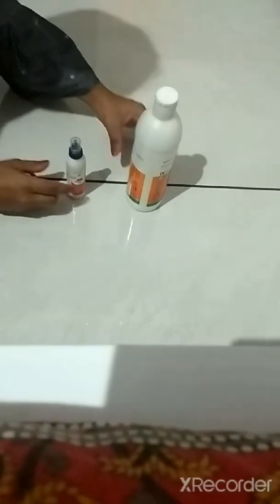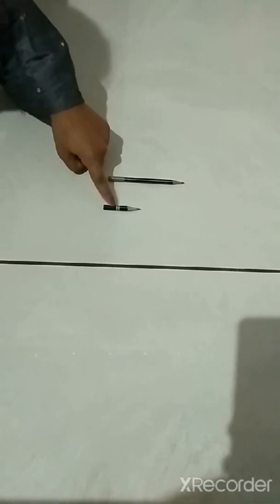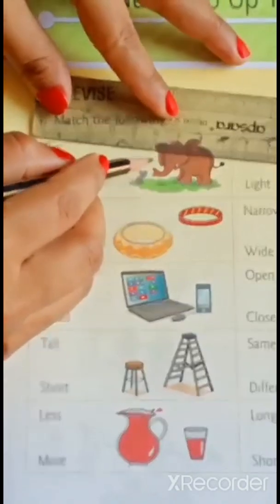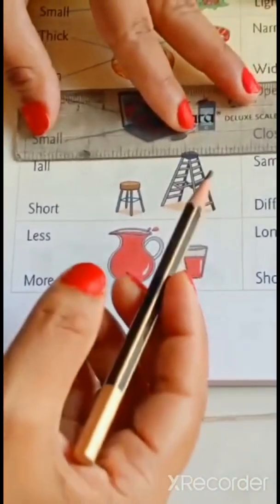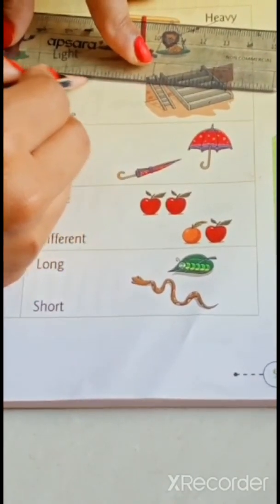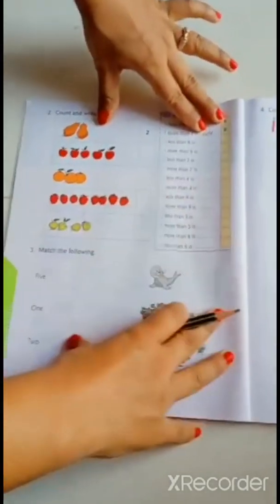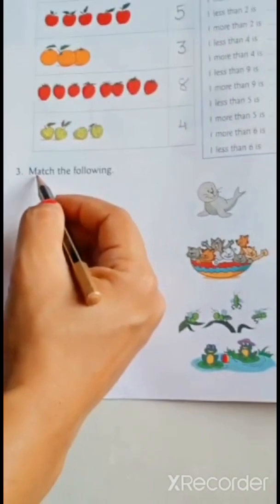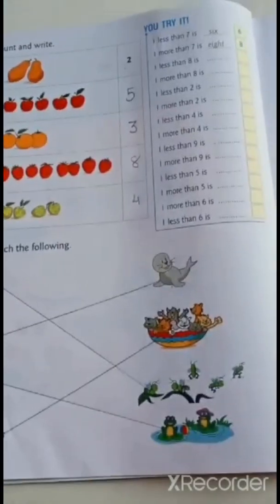Mathematics For Class 1 | Ch : 1 Numbers up to 100 By Mital ms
Here we will learn to compare different different things and we also learn about count different different things.